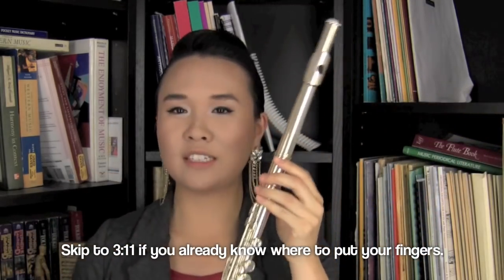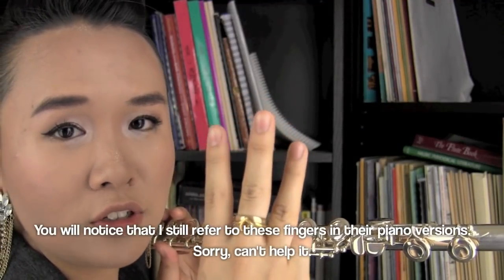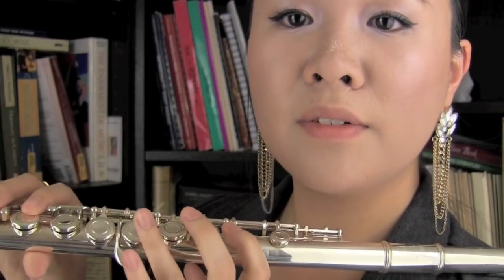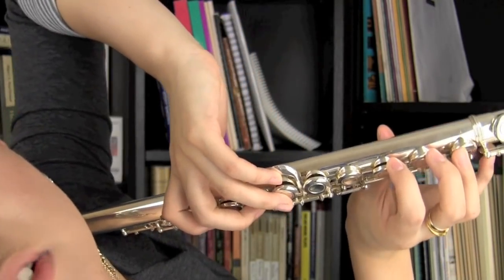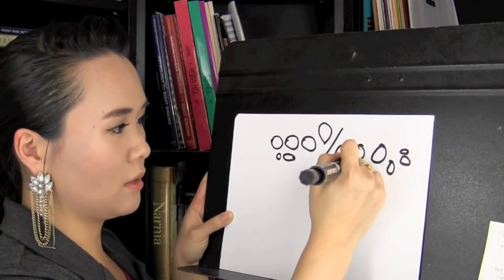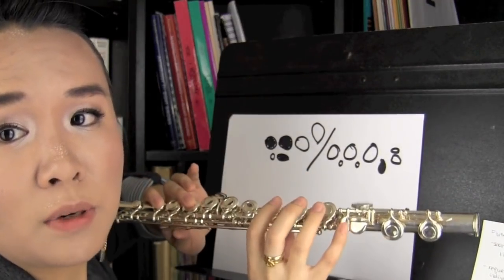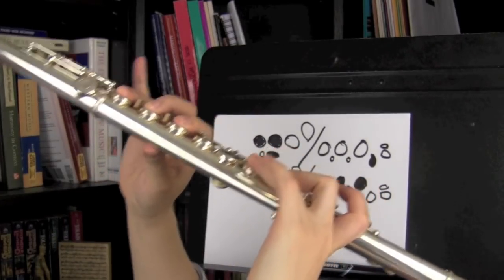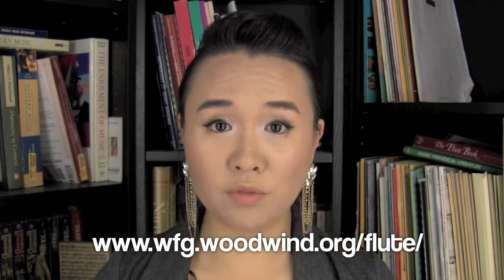How to Read Flute Fingering Charts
Hope this is helpful to those of you who have been asking me to teach them flute fingerings! :)